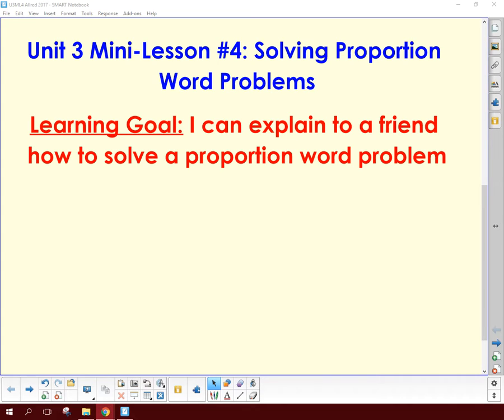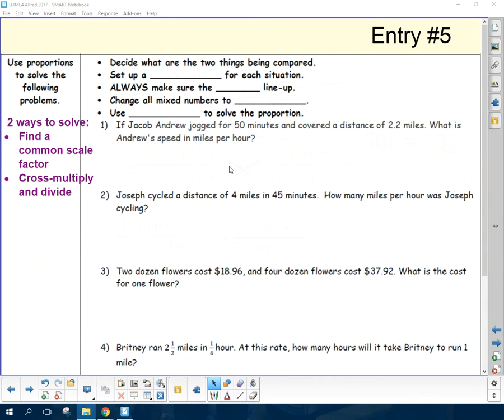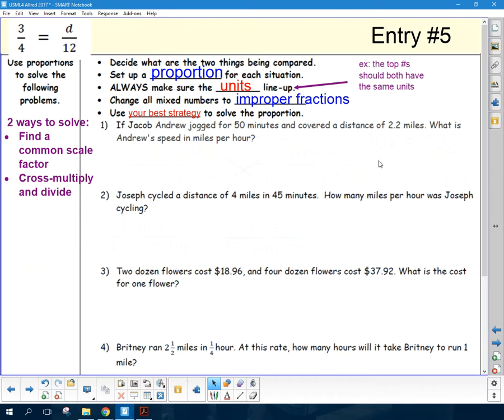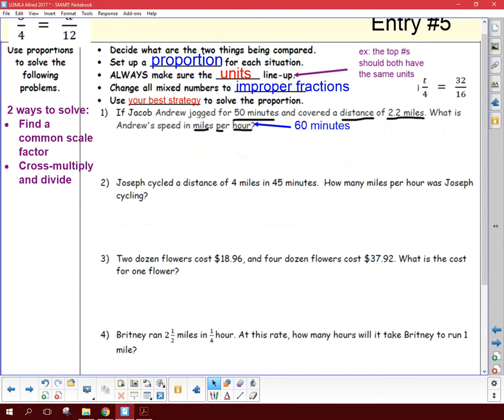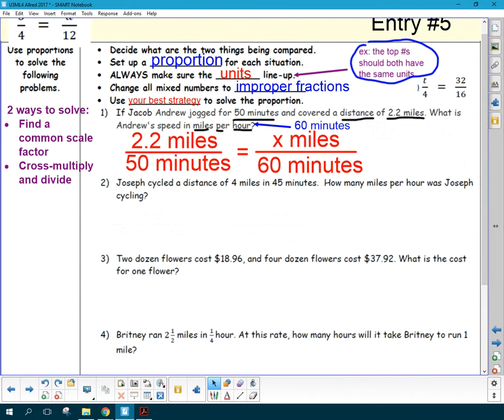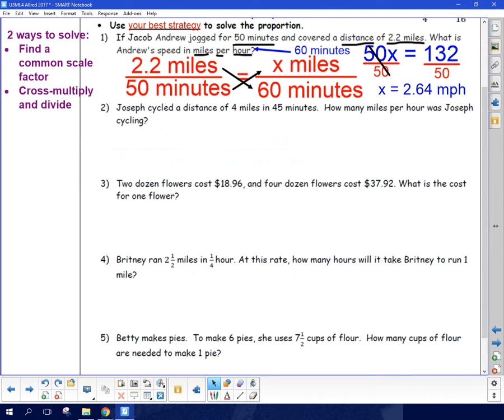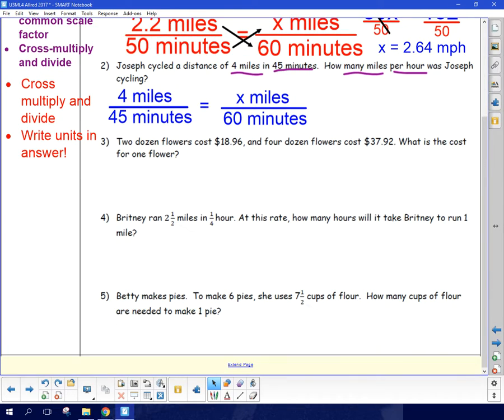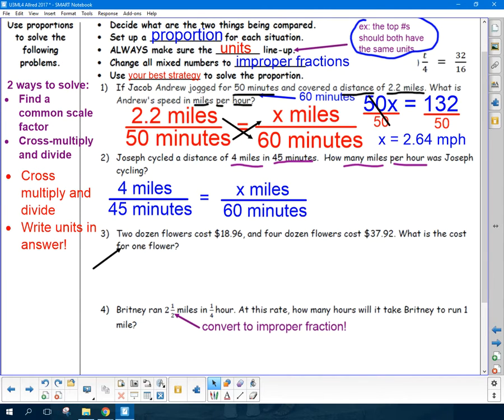Unit 3 Mini-Lesson #4: Proportion Word Problems